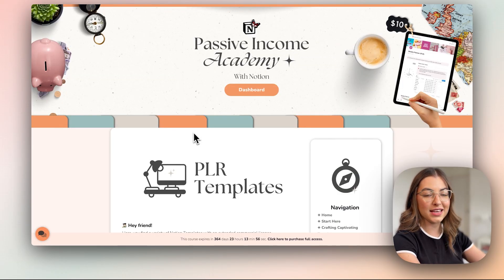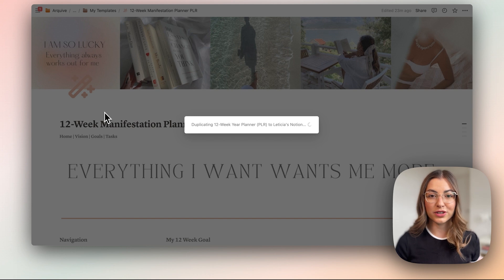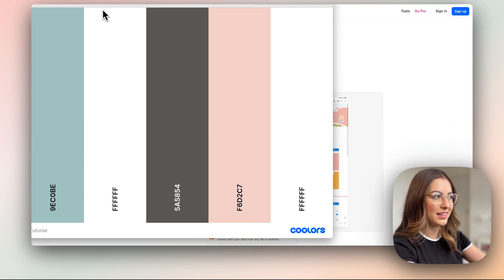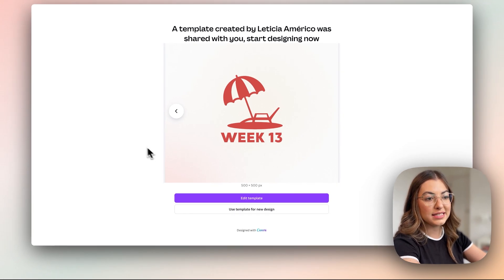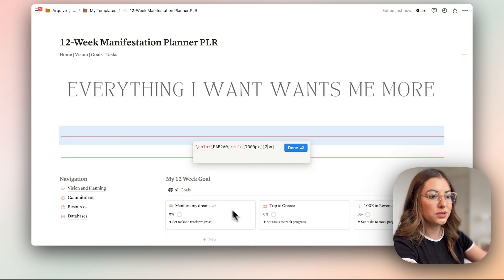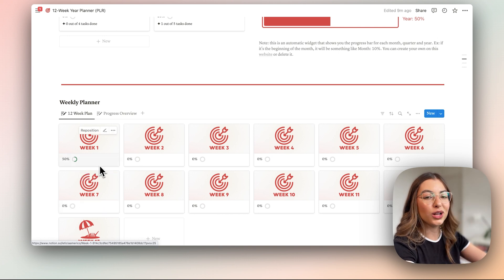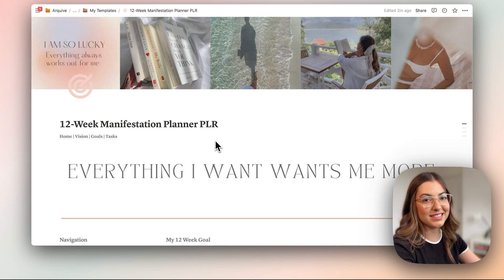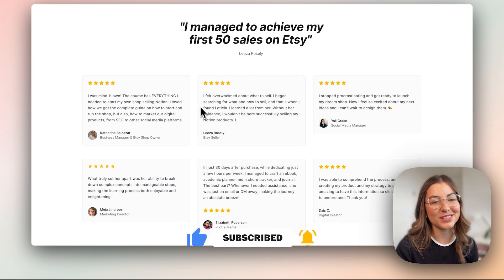How to Stand Out with Digital Products with Resell Rights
If you want to stand out with digital products with resell rights, you need to make them look aesthetic and eye-catching.

In this video, I’ll share essential Notion aesthetic tips for beginners. From making your templates visually appealing to attracting more customers, I’ve got you covered.

Ready to elevate your digital products and boost your sales? Let’s dive in! 👇

Add a Custom Notion Divider using this:
\color{EAB2A0}\rule{7000px}{2px}

⏰ Timestamp

00:00 Why is Aesthetics Important?
01:20 What is PLR - Digital product with resell right?
03:15 Customise a PLR Notion Template
09:24 Don't Want to Start from Scratch?

💸 77 Profitable Notion Template Ideas to Sell Online (Free Notion Template)